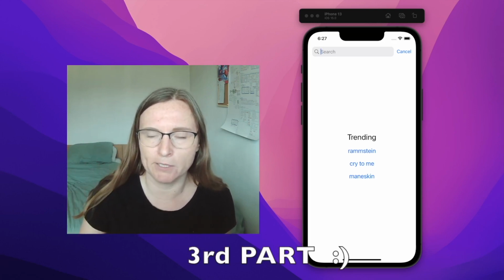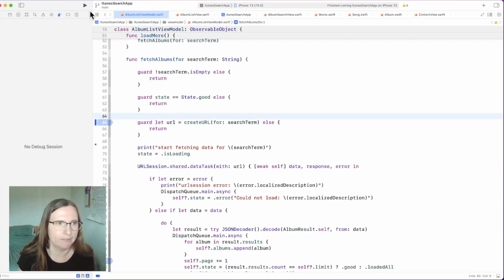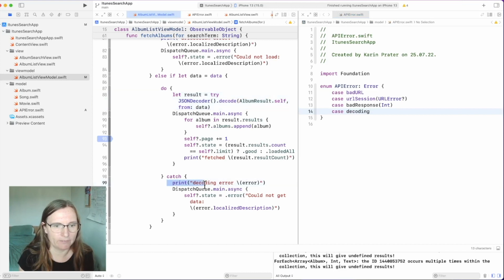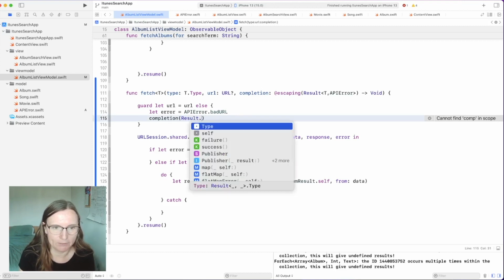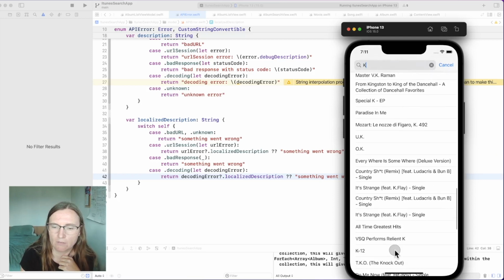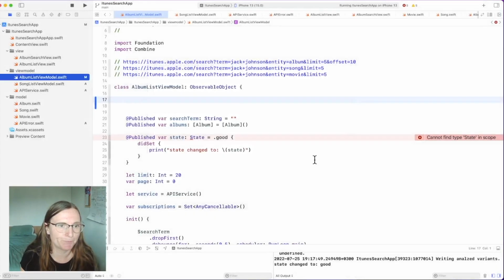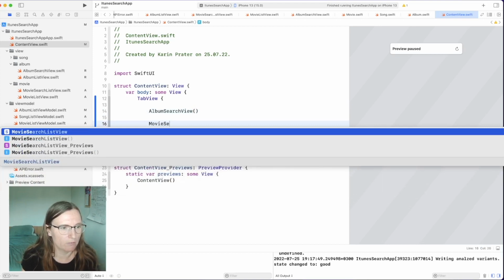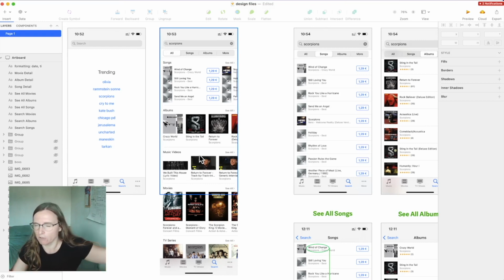How to improve your URL Queries and Network logic in SwiftUI - iTunes Search API - PART 3/7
In the 3rd part of this SwiftUI series, I am improving the network logic. Handling the result from the network call can be complex. You have to consider multiple things like connection problems, wrong URLs and decoding problems of the returned JSON. Please, do not just ignore them. This will make it very hard for you when you have to debug your code later. Instead, collect all the information about the different error cases into one custom error type.
I am also going to show you how to compose URL queries with URLComponents because it make the formatting  very easy.
Most importantly, I want to introduce a separate network layer. It makes the code base more structured and I only have to go through all the error cases once 😃. You can also extend this network layer easily to implement unit tests.

00:00 introduction
01:02 bug with search term
03:48 URLComponents and QueryItems
10:35 handling Errors, define your own error type
19:58 Generic function to fetch data with URLSession and JsonDecoder
29:50 Networking layer
35:35 view models for fetching songs and albums
39:23 Tab View  for Movies